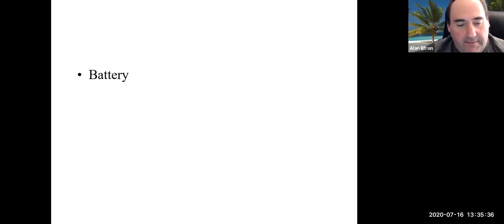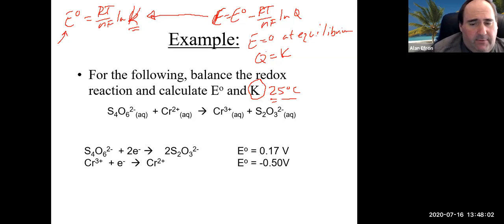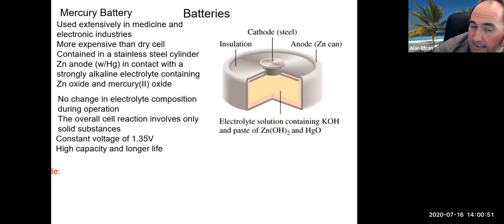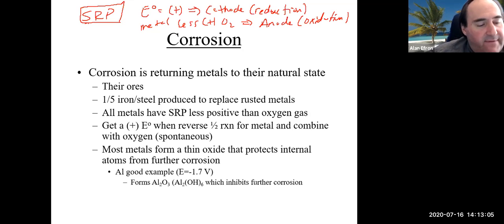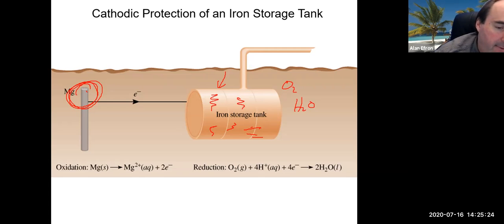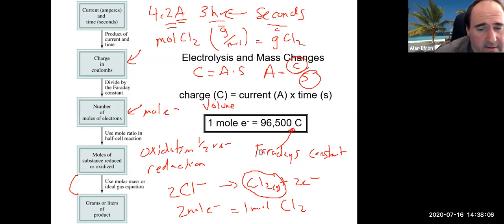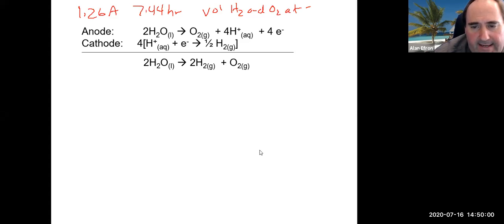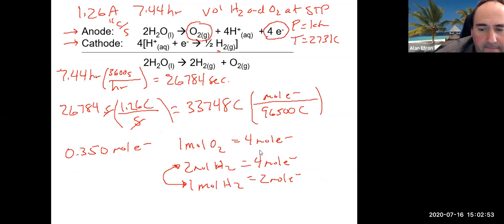Chem 1B Lecture 7/16/20 (Ch 18)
We lectured on Ch 18 (nernst equation, batteries, corrosion and electrolysis)